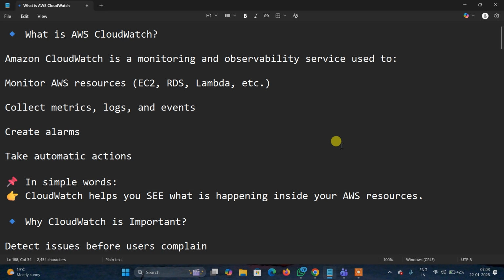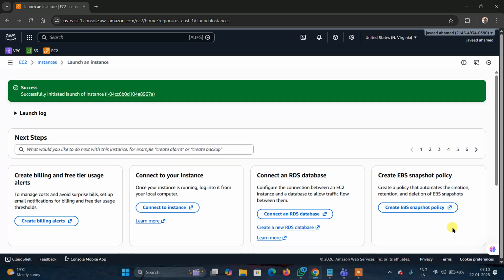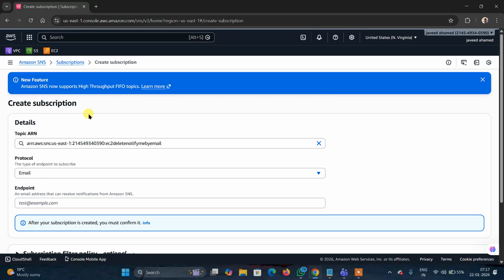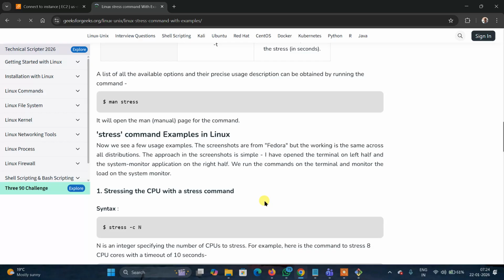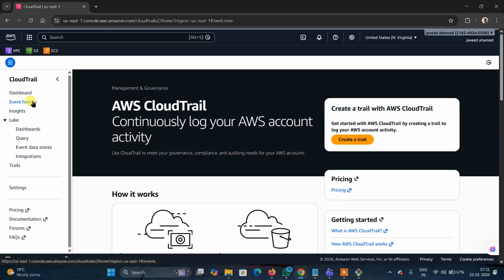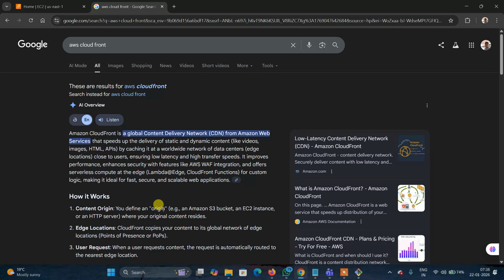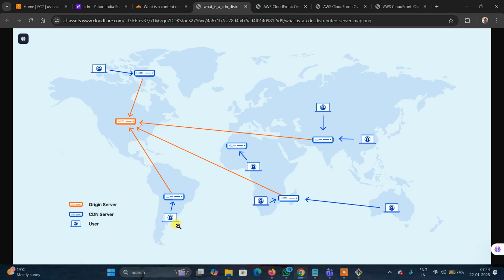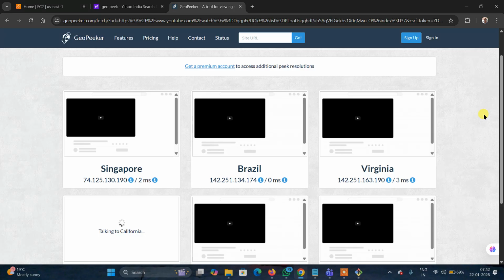AWS CloudWatch & CloudTrail Explained Monitoring vs Auditing 🔥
Topic: AWS CloudWatch & AWS CloudTrail

In this video, we explain AWS CloudWatch and AWS CloudTrail in a simple, beginner-friendly way with real-world examples.

You will learn:
✔ What is AWS CloudWatch?
✔ What is AWS CloudTrail?
✔ CloudWatch vs CloudTrail differences
✔ Monitoring vs Auditing in AWS
✔ Real-time metrics, logs & alarms
✔ User activity, API calls & security auditing
✔ DevOps & AWS interview questions

🔍 Key Difference Explained:

CloudWatch → Performance monitoring, metrics, logs & alarms

CloudTrail → Tracks user actions, API calls & compliance logs

🎯 This video is useful for:

AWS Beginners & Freshers

DevOps Engineers

Cloud Engineers

Security & Compliance roles

👉 Watch till the end to never confuse CloudWatch and CloudTrail again.

🏷️ YouTube Tags (High Ranking – Copy Paste)
AWS CloudWatch
AWS CloudTrail
CloudWatch vs CloudTrail
AWS monitoring
AWS auditing
AWS logging services
AWS tutorial for beginners
DevOps AWS
AWS interview questions
CloudWatch explained
CloudTrail explained
AWS security logging
AWS DevOps tools
Cloud monitoring AWS
Cloud auditing AWS